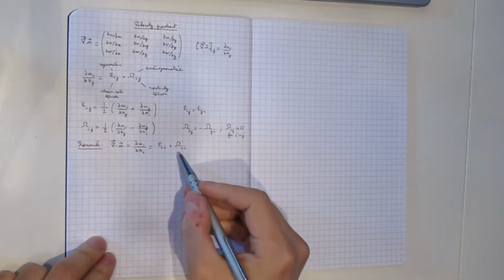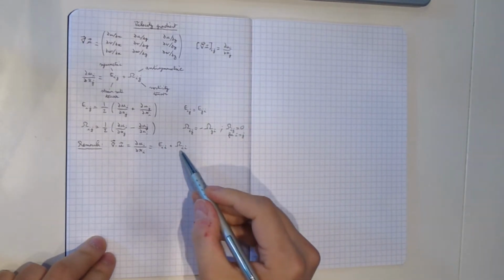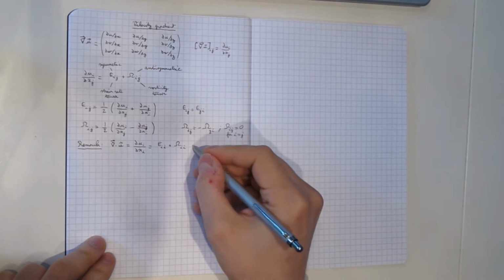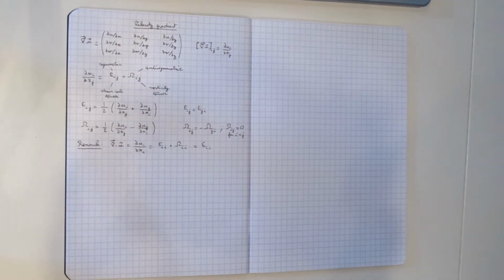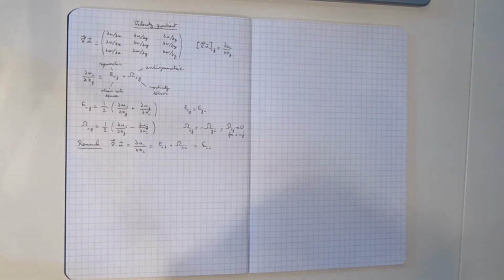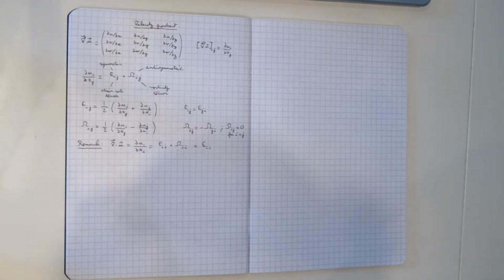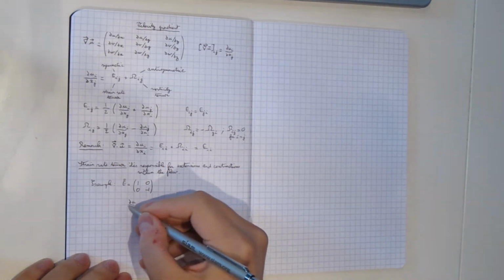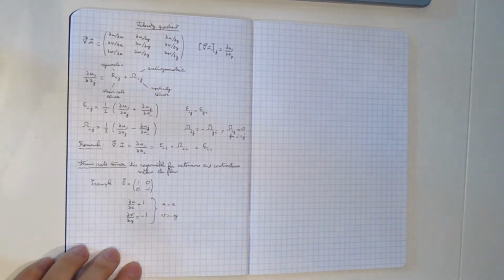The velocity gradient